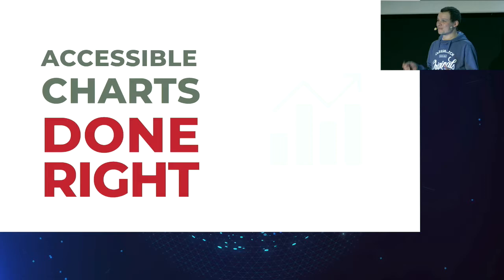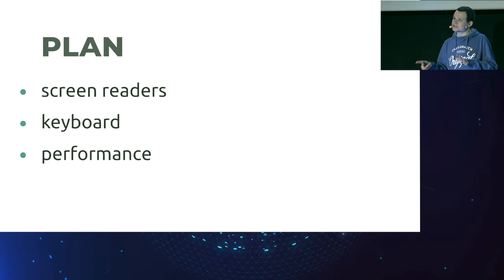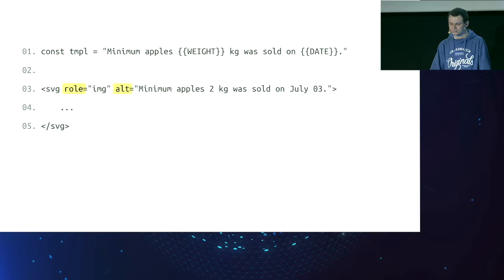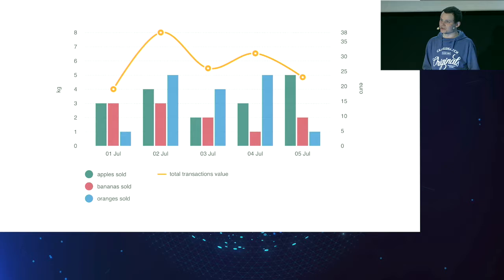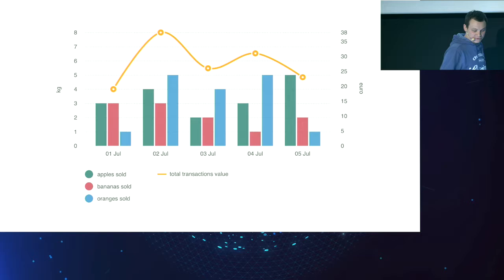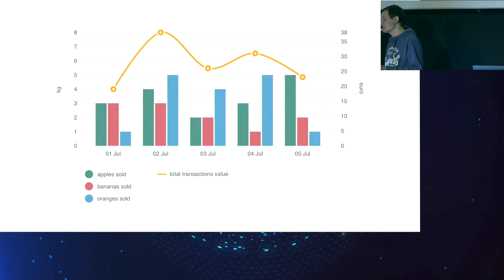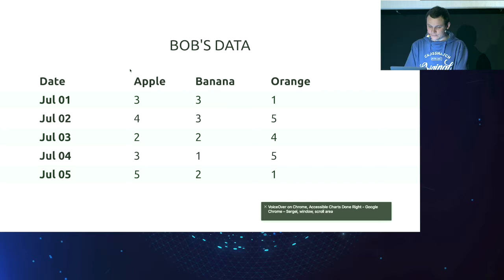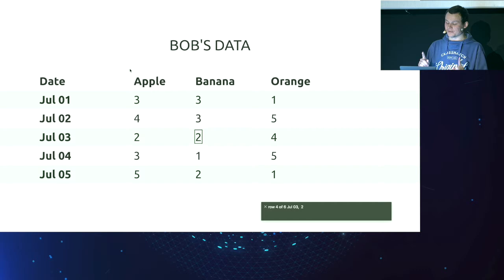Sergei Kriger - Accessible Charts Done Right / FRONTEND CON 2018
FRONTEND CON 2018

Talk: Accessible Charts Done Right

What can be better than beautiful, descriptive and interactive charts for presenting complex data? We like charts because we tend to perceive graphical information faster than plain text. But what about people with visual impairments? How do they get information from charts? Is it even possible to make charts for everybody? Definitely yes! In this presentation I will guide you through real world examples and identify solutions and best practices for making charts accessible.

Sergei Kriger

Frontend Developer @ SinnerSchrader

Sergei fell in love with web development at the high school level. He got a degree in Information Technologies from the University in Helsinki and spent professional career working for web design studios in Helsinki and Munich. Sergei’s focus areas are JavaScript development, UX and accessibility.